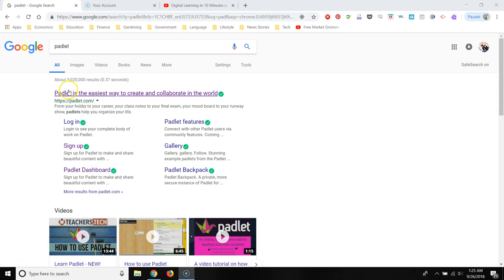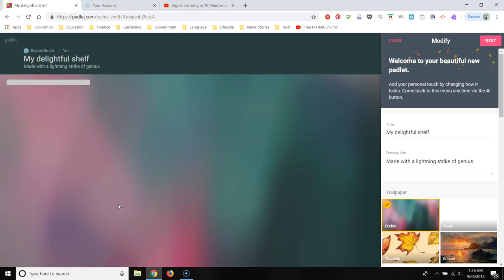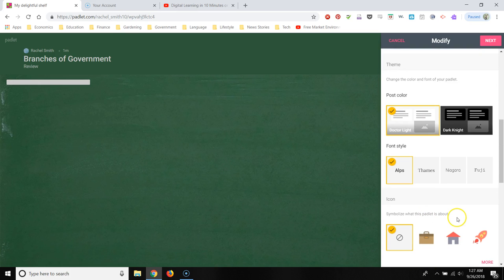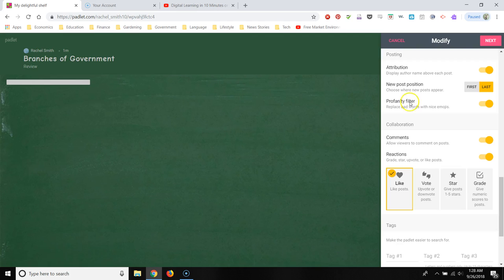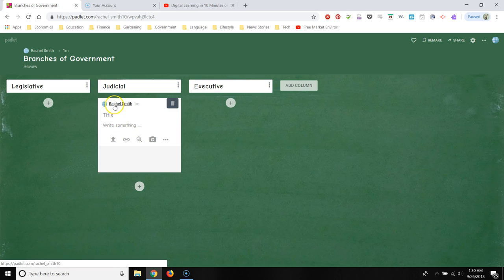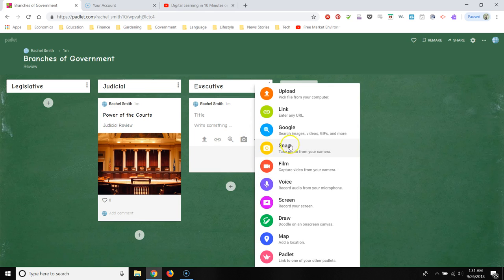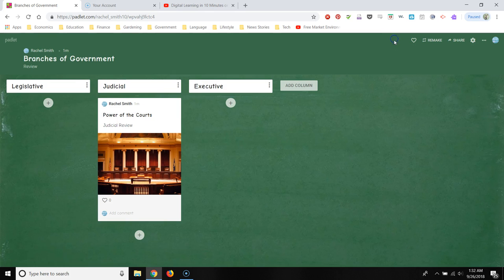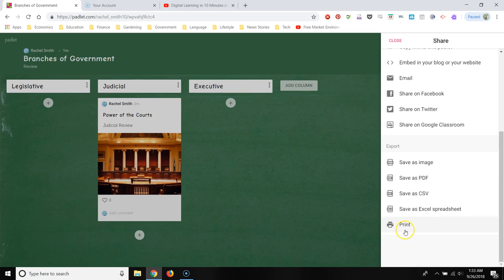Padlet.com Tutorial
Here is an introduction to using Padlet in your classroom as a digital tool for monitoring student learning